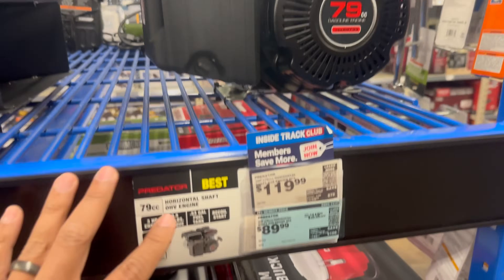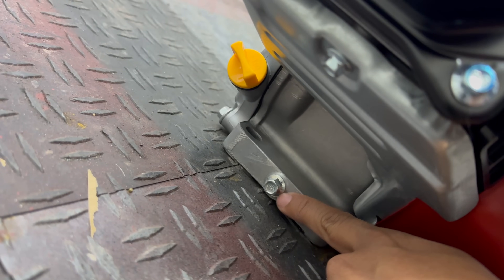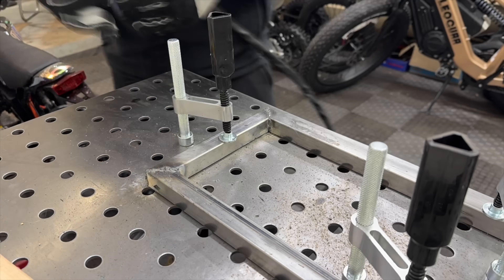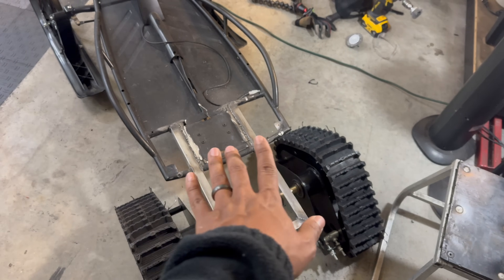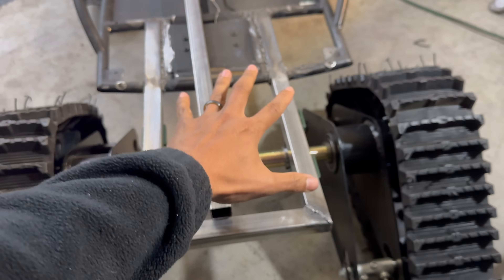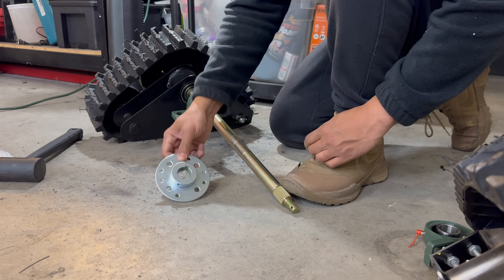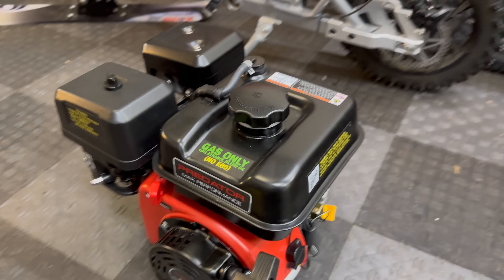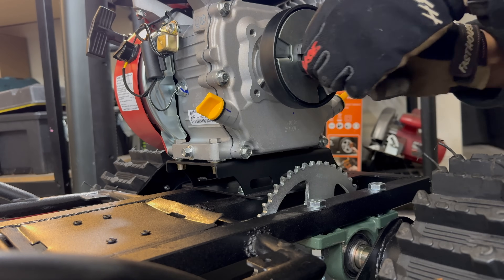Razor Ground Force Snow Kart Build Part 2 - It Runs!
I converted my Razor Ground Force Drift Go-Kart into a Snow Kart. Retro-fitted a set of Mini-ATV Ski adapters for the front, extended the frame to fit a Snow Track assembly, and mounted the largest 4-stroke engine I could fit on the back. I am not a fabricator by any means so I still have a lot of touching up to do before we can safely take this thing out for the first time, but hope you enjoy the progress so far!

Rear Axle Snow Track Assembly
ATV Front Ski Conversion Kit
48 Tooth Sprocket with 1" bore Go Kart Hub
RK Racing Chain (420 Series)
Motor Riser Mount Plate
49cc Sticker for Predator 212
Go Kart Clutch 3/4" Bore 10 Tooth